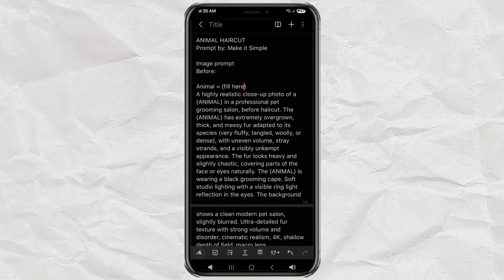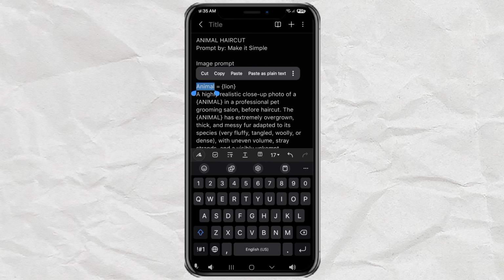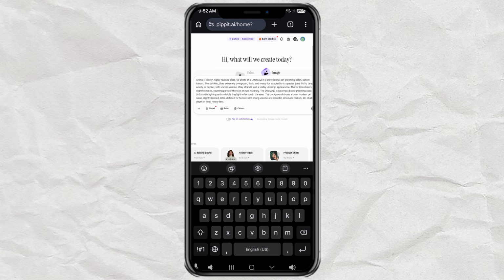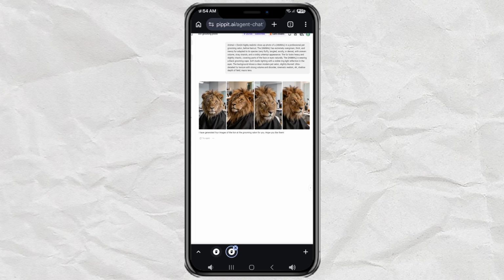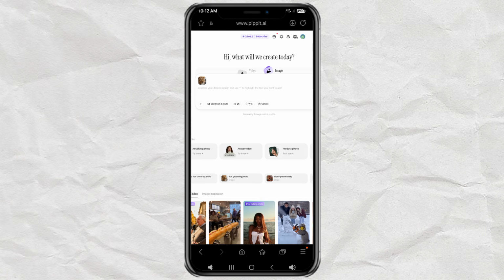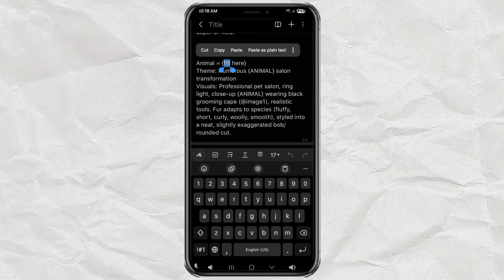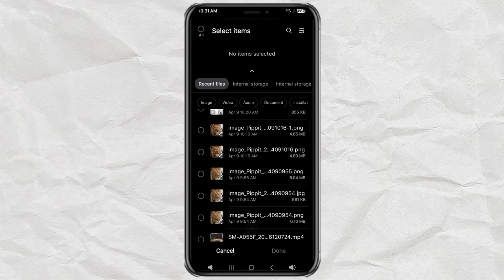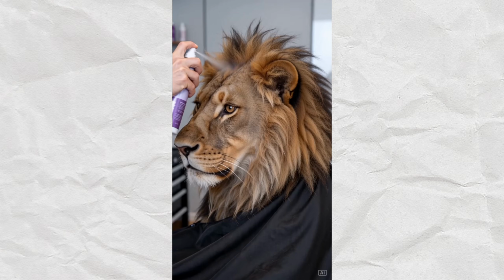How to Make Viral Animal Haircut Videos with AI (Super Easy!)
Want to create those viral animal haircut videos you see all over TikTok and YouTube Shorts? In this tutorial, I’ll show you how to easily make your own using Pippit AI—even if you're a beginner!

We’ll go step by step, starting from generating “before haircut” and “after haircut” images using AI prompts, all the way to turning them into a smooth, engaging video. You don’t need any editing skills—just follow along and you’ll have your own viral-style video in minutes.

I’ve also prepared ready-to-use prompts for you (FREE), so you can just copy, paste, and customize with your favorite animal. Whether you want to make a lion, cat, dog, or any other animal transformation, this method works perfectly.

This trend is blowing up right now, so make sure you try it before it gets saturated!